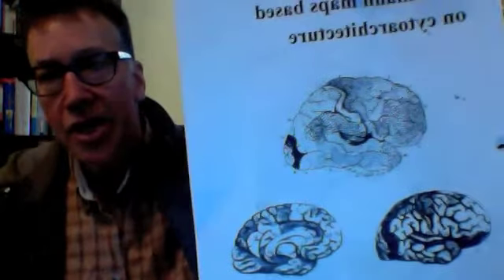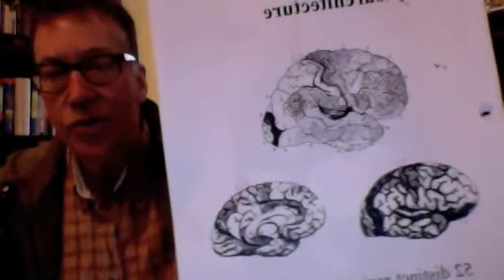3_Brodmann areas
3_Brodmann areas